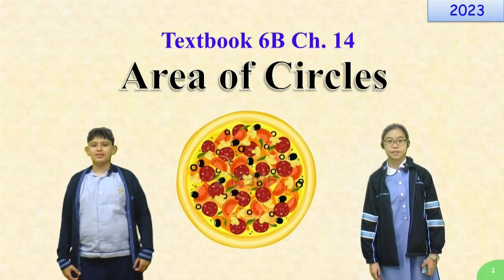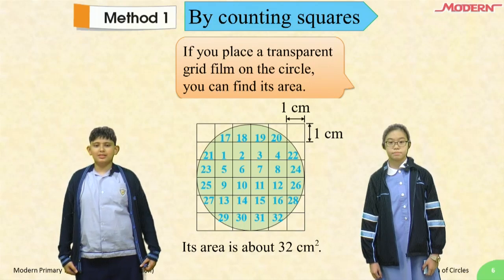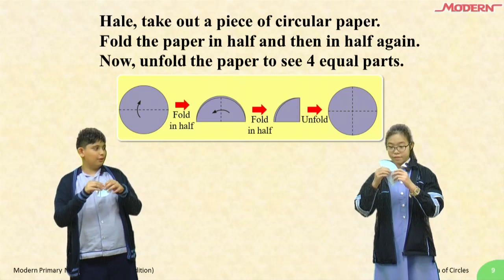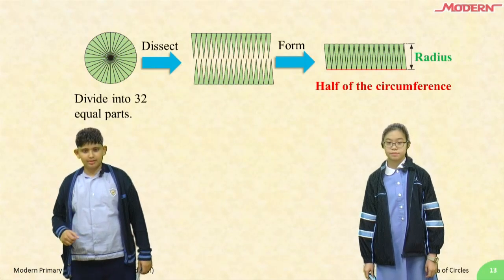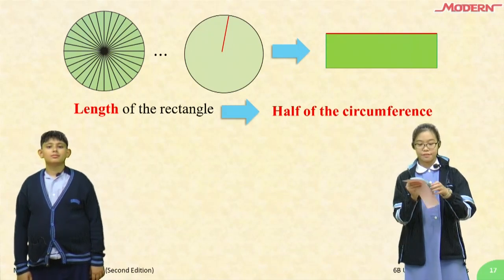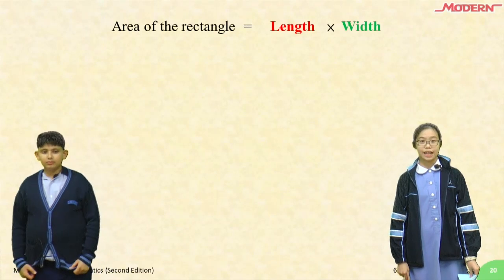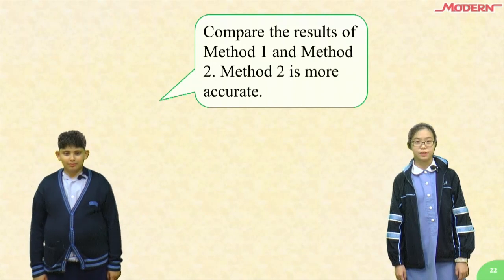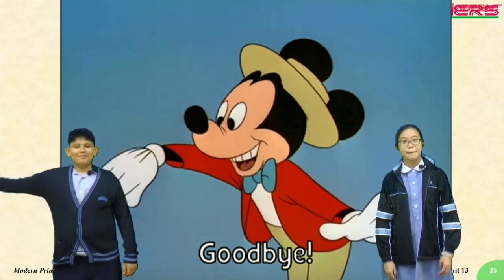2023-24 Maths Campus TV EP02